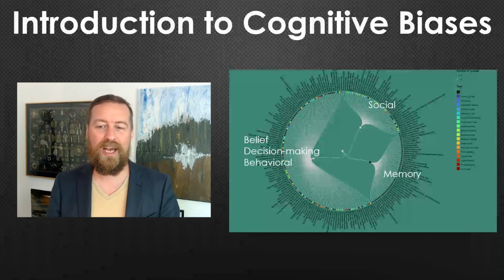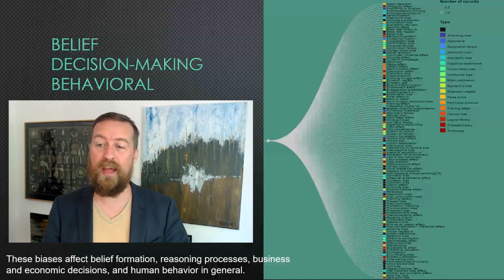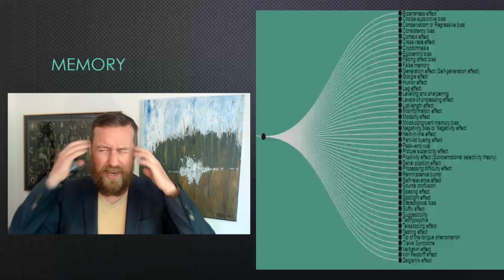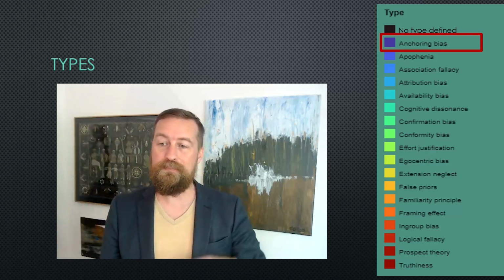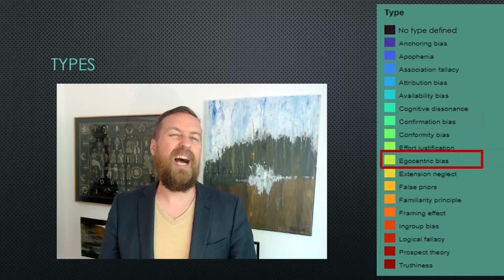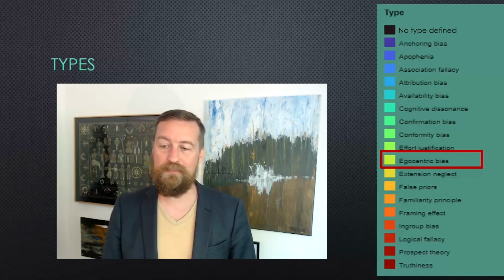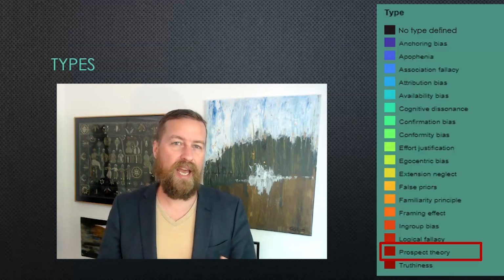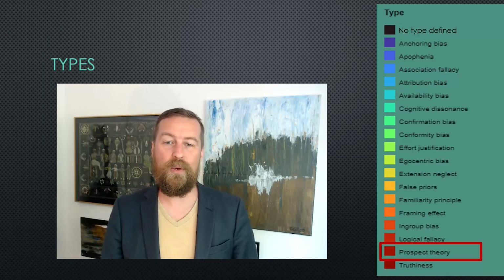Marketing Models Introduction to Cognitive Bias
How our brain tricks us using cognitive bias!

Knowing about the bias' used to manage life is an immensely powerful tool. Knowing them will help help you in ensuring that you are in the driving seat and not a marketing or sales guy.

The cognitive bias' series of videos starts here. I'll start out by explaining about the categories and how they are relevant. In the coming videos I will dig into the some of the ones that can be used if you are in marketing or sales.

Below is the first half of a long list, so if there are specific ones you would like to know more about first write it in the comments

Agent detection
Ambiguity effect
Anchoring or focalism
Anthropocentric thinking
Anthropomorphism or personification
Attentional bias
Attribute substitution
Automation bias
Availability heuristic
Backfire effect
Base rate fallacy or Base rate neglect
Belief bias
Berkson's paradox
Clustering illusion
Compassion fade
Confirmation bias
Congruence bias
Conjunction fallacy
Conservatism bias (belief revision)
Continued influence effect
Contrast effect
Curse of knowledge
Declinism
Decoy effect
Default effect
Denomination effect
Disposition effect
Distinction bias
Dread aversion
Dunning–Kruger effect
Duration neglect
Empathy gap
End-of-history illusion
Endowment effect
Exaggerated expectation
Experimenter's or
expectation bias
Forer effect or
Barnum effect
Form function attribution bias
Framing effect
Frequency illusion or
Baader–Meinhof phenomenon
Functional fixedness
Gambler's fallacy
Gender bias
Hard–easy effect
Hindsight bias
Hot-hand fallacy
Hyperbolic discounting
IKEA effect
Illicit transference
Illusion of control
Illusion of validity
Illusory correlation
Illusory truth effect
Impact bias
Implicit association
Information bias
Insensitivity to sample size
Interoceptive bias
Irrational escalation or
Escalation of commitment
Law of the instrument
Less-is-better effect
Loss aversion
Mere exposure effect
Money illusion
Moral credential effect
Neglect of probability
Non-adaptive choice switching[75]
Normalcy bias
Observer-expectancy effect
Omission bias
Optimism bias
Ostrich effect
Outcome bias
Overconfidence effect
Pareidolia
Pessimism bias
Plan continuation bias
Planning fallacy
Present bias
Plant blindness
Probability matching
Pro-innovation bias
Projection bias
Proportionality bias
Pseudocertainty effect
Recency illusion
Systematic bias
Restraint bias
Rhyme as reason effect
Risk compensation / Peltzman effect
Salience bias
Scope neglect or
scope insensitivity
Selection bias
Selective perception
Semmelweis reflex
Status quo bias
Stereotyping
Subadditivity effect
Subjective validation
Surrogation
Survivorship bias
System justification
Time-saving bias
Parkinson's law of triviality
Unconscious bias
Unit bias
Weber–Fechner law
Well travelled road effect
Women are wonderful effect
Zero-risk bias
Zero-sum bias
Actor-observer bias
Authority bias
Availability cascade
Bandwagon effect
Ben Franklin effect
Bias blind spot
Cheerleader effect
Courtesy bias
Defensive attribution hypothesis
Egocentric bias
Extrinsic incentives bias
False consensus effect
False uniqueness bias
Fundamental attribution error
Group attribution error
Groupthink
Halo effect
Hostile attribution bias
Illusion of asymmetric insight
Illusion of transparency
Illusory superiority
Ingroup bias
Intentionality bias
Just-world hypothesis
Moral luck
Naïve cynicism
Naïve realism
Not invented here
Outgroup homogeneity bias
Puritanical bias
Pygmalion effect
Reactance
Reactive devaluation
Self-serving bias
Sexual overperception bias / Sexual underperception bias
Social comparison bias
Social desirability bias
Shared information bias
Trait ascription bias
Third-person effect
Ultimate attribution error
Worse-than-average effect
Bizarreness effect
Choice-supportive bias
Conservatism or Regressive bias
Consistency bias
Context effect
Cross-race effect
Cryptomnesia
Egocentric bias
Fading affect bias
False memory
Generation effect (Self-generation effect)
Google effect
Humor effect
Lag effect
Leveling and sharpening
Levels-of-processing effect